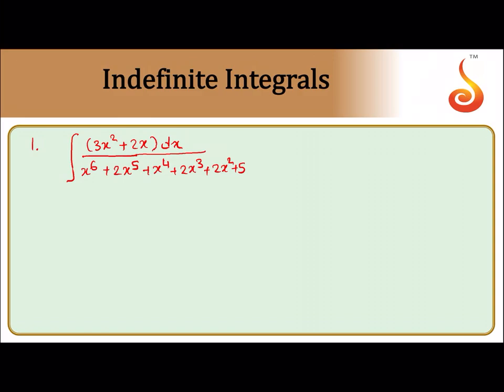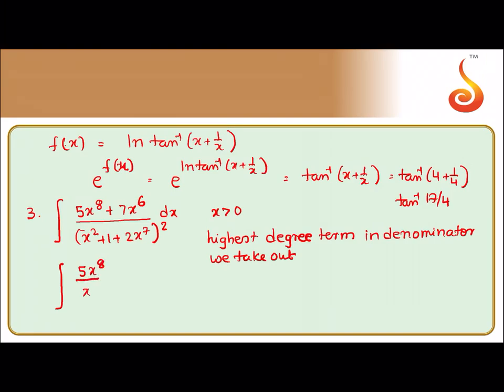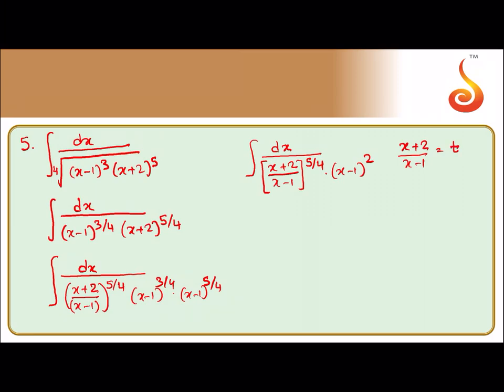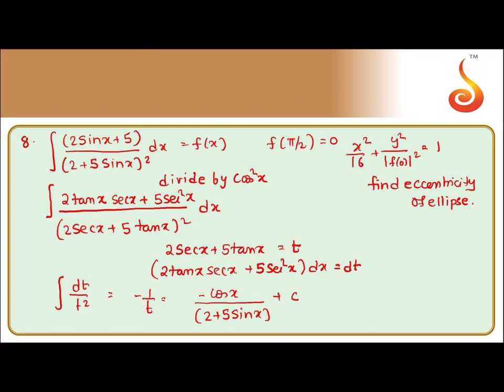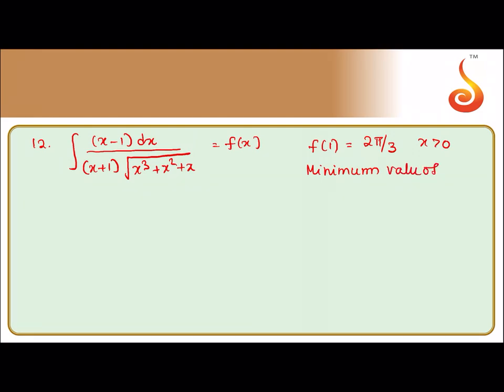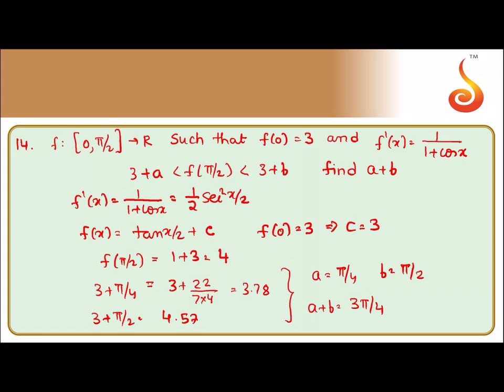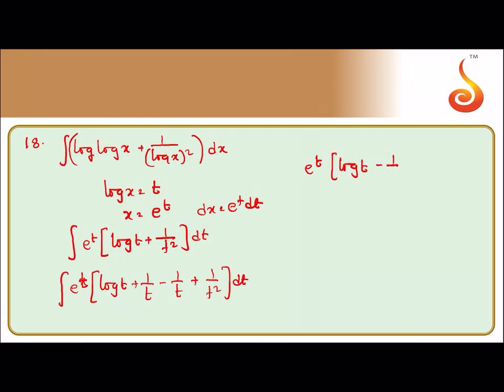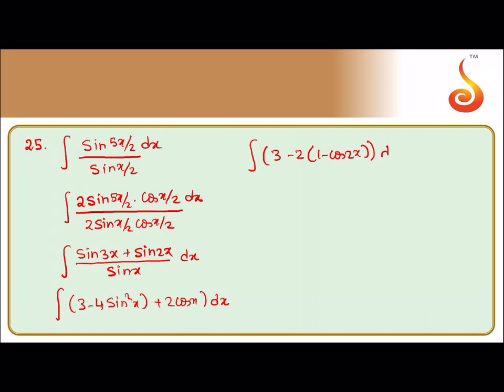Deeksha Online | JEE Adv. | Maths | Indefinite Integrals — Problem Solving | 02-05-2020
Welcome to Deeksha Online Classes for JEE Adv.! This lecture will cover Problem Solving from the chapter — Indefinite Integrals. We are sure you will have an effective learning experience.